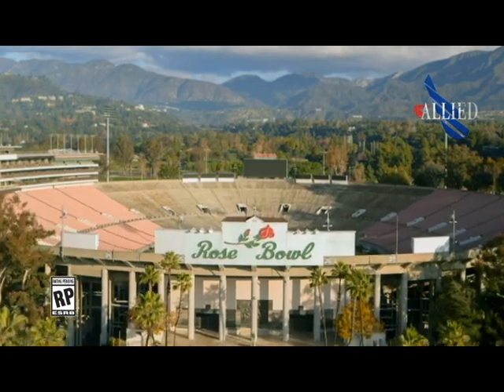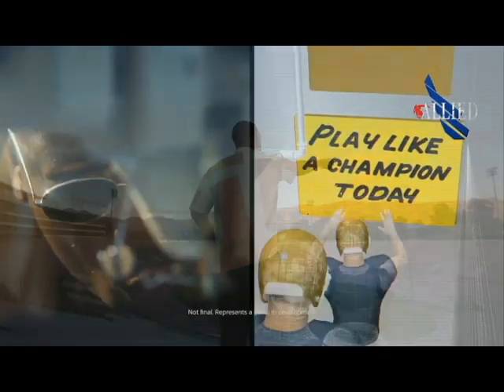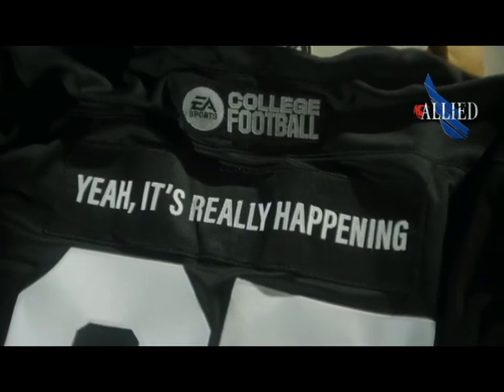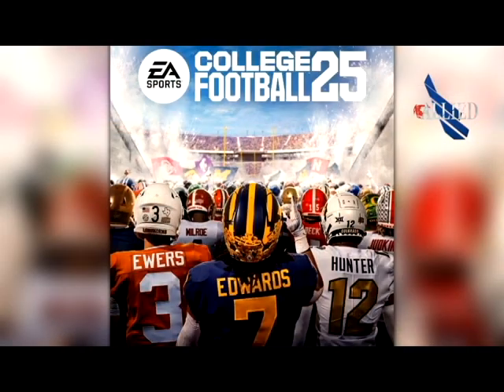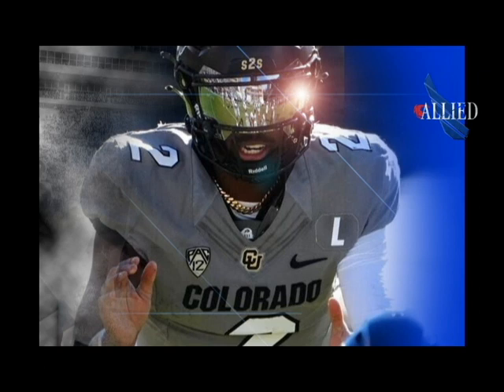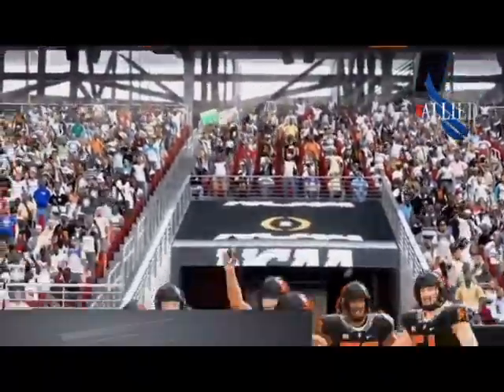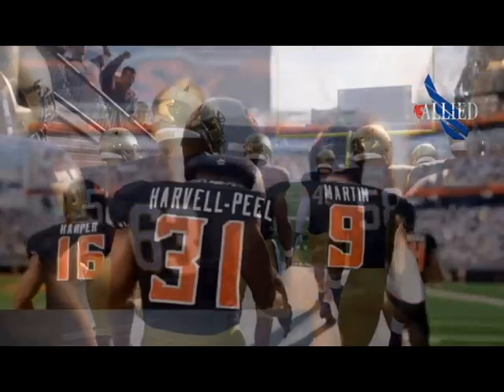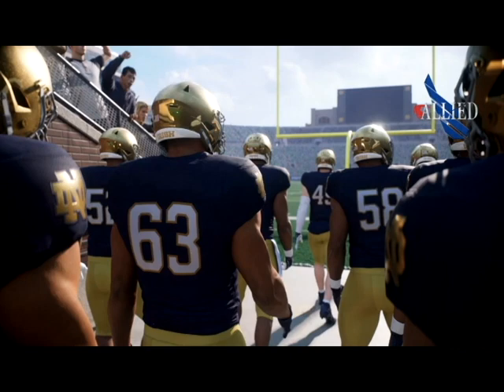College Football 25 Cover Leak - WE GOT IT!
In this EA Sports College Football 25 video, I'll be going over the latest news for the upcoming NCAA Football video game!